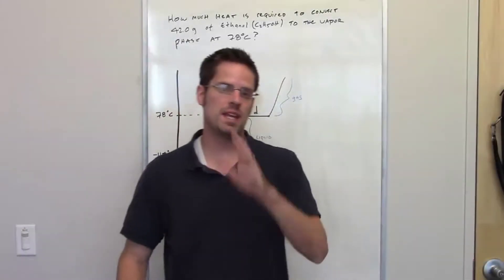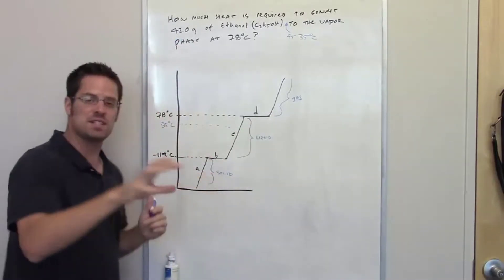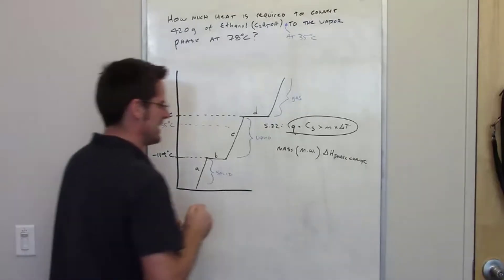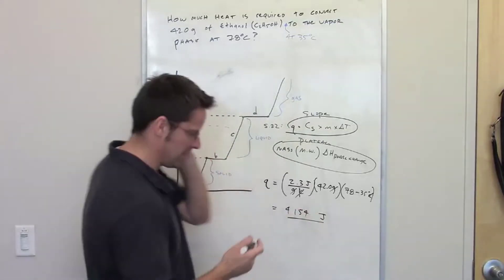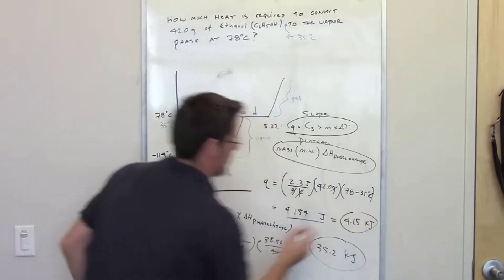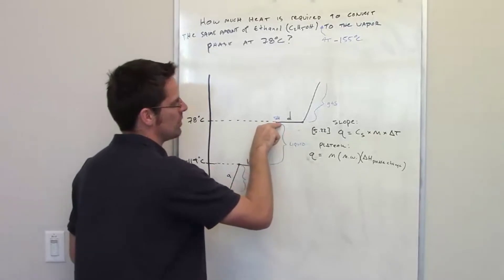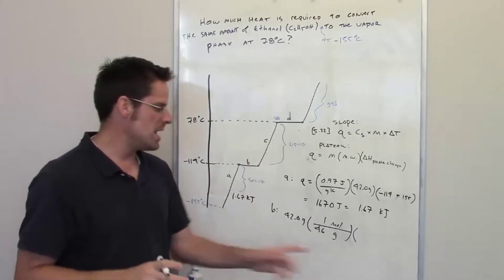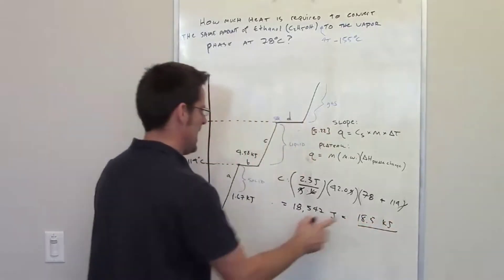Chapter 11 – Part 8: Heat Curve Sample Problem 1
In this video I’ll work a problem involving heat curves, enthalpy of fusion, vaporization, phase changes, and the whole gamut.